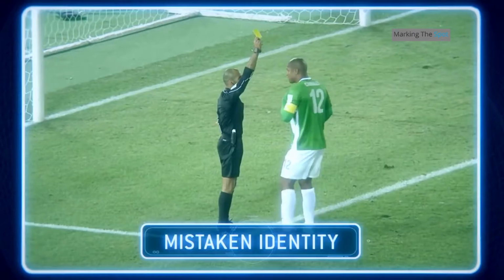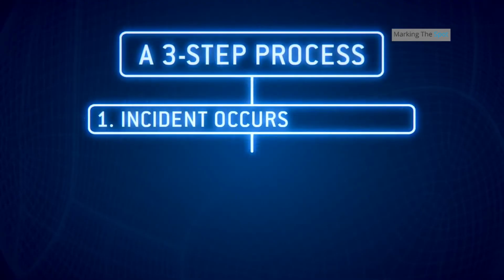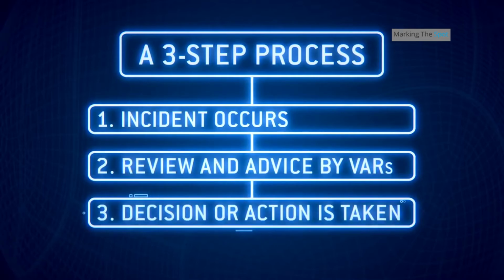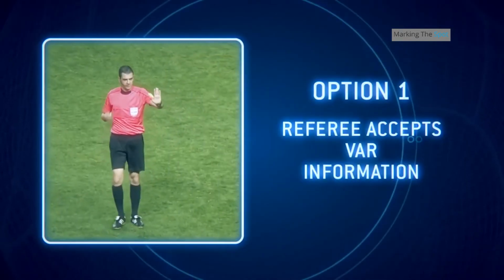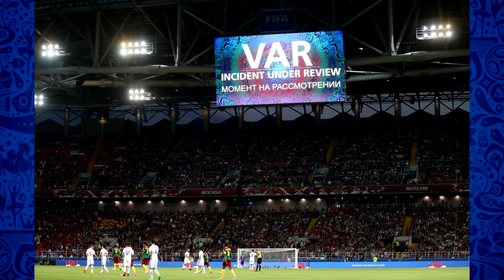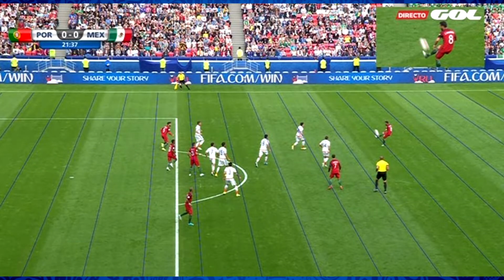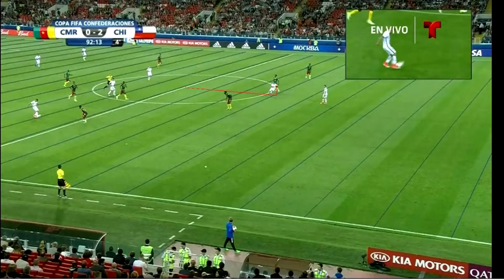How Video Assistant Referees (VARs) Work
This video aims to explain how Video Assistant Referees (VARs) work. It outlines the incidents that can be reviewed by the VAR and the process in how the decision is made by the referee.